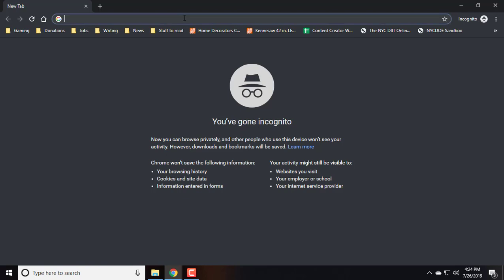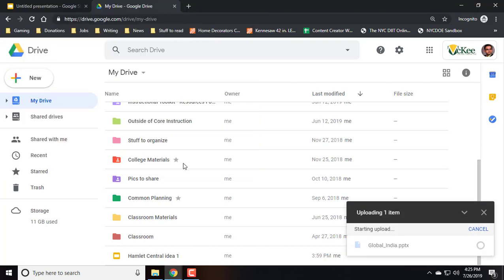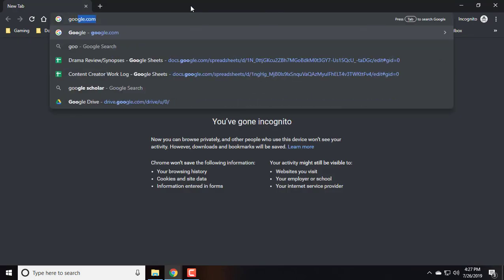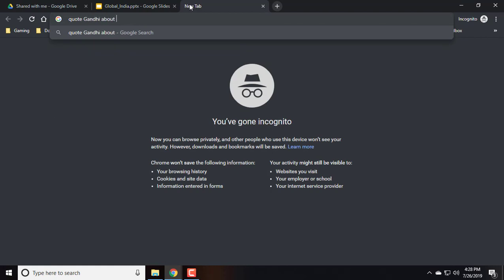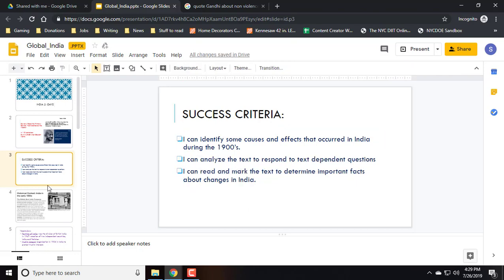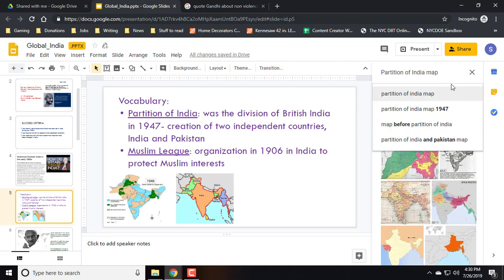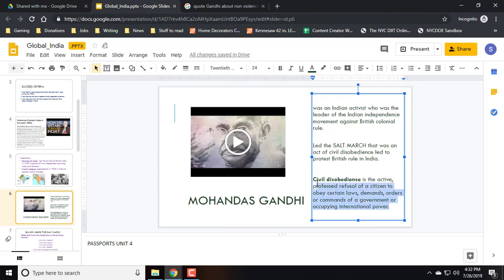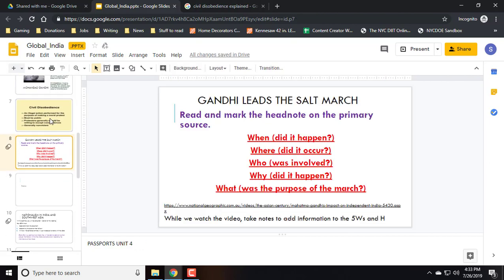Google Slides Tutorial For Teachers 2019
In this video, I show teachers how to use Google Slides to share their lesson with a co-teacher, make edits to the lesson and make some changes that will make the lesson more accessible to their students.